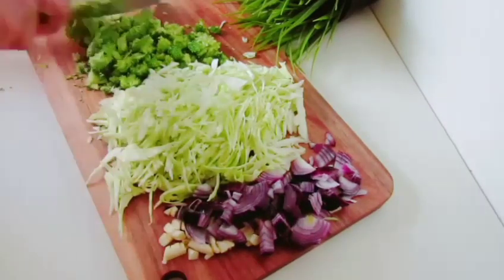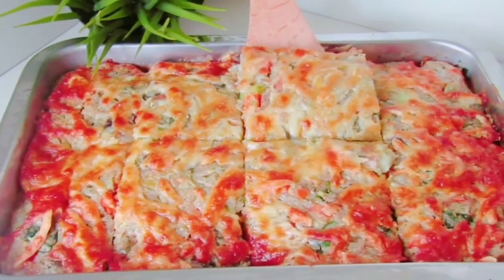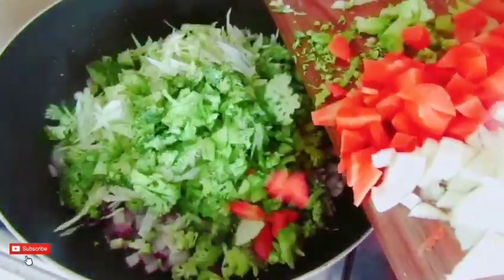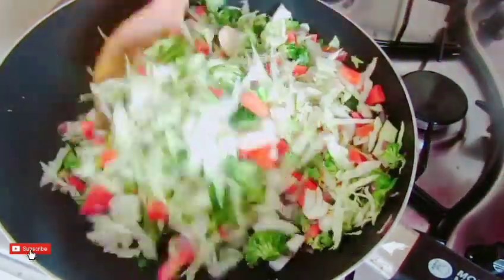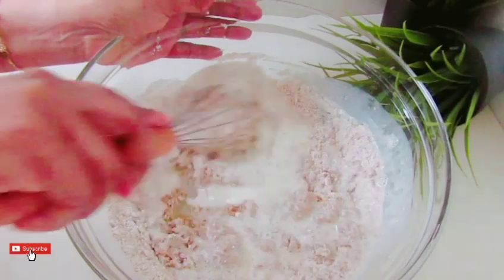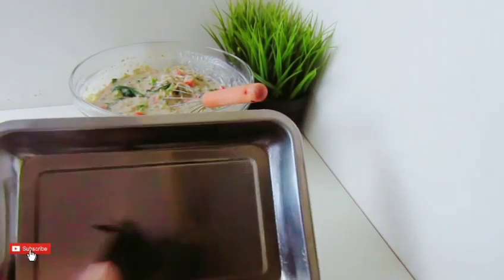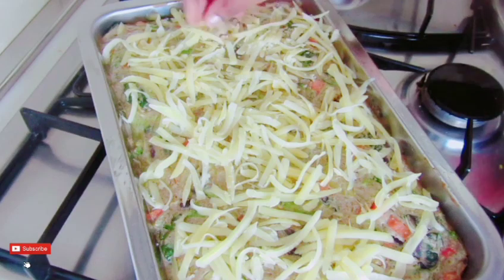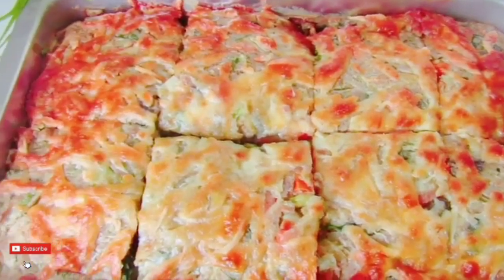පවුලේ හැමෝම ඉන්න දවසට මේ විදිහට කෑම වේලක් හදන්න ✔️ලිපෙත් අවන් එකෙත් දෙකේම පුළුවන්❤️Doni Ammai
අවශ්‍ය දේවල් ලොකු ප්‍රමාණයේ කේ එකක් නිසා ටිකක් වැඩි ප්‍රමාණවලින් අරන් තියෙන්නෙ
ලිපේ පොඩි පෑන් එකක හදනවනම් මේ ප්‍රමාණ  අඩුවෙන් ගන්න

සුදුළුනු බික් දෙකක්
ලොකු ළූණු ගෙඩියක්
ගෝවා 150g
කැරට් 150g
නිවිති 100g
මහදුරු අලයක්
බ්‍රොකොලි 100g
පිටි 250 g
බේකින් පවුඩර් මේස හැදි එකක්
ලුනු ,ගම්මිරිස් රස අනුව
තෙල් හෝ බටර් 30ml
කිරි 250/300 ml
බිත්තර දෙකක්

පෑන් එකේ හදපු කේක් එකක් එළවලු වලින්

තවත් මේ වගෙ කෑම හදන හැටි බලන්න
ඔයාලා කැමති නම් මගෙ මගෙ fb page එකත් එක්ක වගේම
instagram එකත් එක්ක එකතු වෙන්න...
එහෙම කලොත් විතරයි ඔයාලට මම අලුතින්  දාන හැම විඩියෝ එකක්ම ඒ ගමන්ම බලාගන්න ලැබෙන්න ...
ඔයා අලුත් කෙනෙක්නම්
දැනට විඩියෝ 300 කට වැඩි  ගණනක් තියෙනවා ඒවත් බලන්න playlist එකට ගිහින් බබාගෙ වයස අනුව අවශ්‍ය දේ තෝරගෙන ..

පහල තියෙන්නෙ ඔයාලට පහසුවෙන් දෝණියි අම්මයි සමග එකතු වෙන්න අවශ්‍ය ලින්ක් ටික

ආදරණීය අම්මලා වෙනුවෙන් මගේ ජීවිතේ අත්දැකීම් කැටි කර ලියවෙන ලිපි වගේම අම්මලාගෙ හීන වලට පණ දෙන්න මම ගන්න උත්සහයක් නිසා ආරම්භ කල මේ පේජ් එකට එකතු වෙන්න කියල ආදරෙන් ඉල්ලනවා .

දිනපතා පළවෙන අලුත් ලිපි කියවන්න ජීවිතේට යමක් එකතු කරගන්න කැමති කෙනෙක්නම් ඔයා එකතු වෙන්න අපේ සමූහයත් එක්ක.

srilankanfoods
babyfoodrecipesnhala
foodsrecipes
recipeinsinhala
sweetrecipes
sinhalacookingchannel
sinhalababyfoodchannel
sinhalafoodchannel
babyweightgainfoods
kidsfoods
babyfoodsinhalarecipes
kidsrecipes
christmasrecipe
Homemadebread
Easydinner
Healthydinner
Srilankanfoods
Recipeinsinhala
Sinhalarecipes
Foodchannel
Familyrecipes
srilankan
kidsbreakfast
pancakes
japanesepancake
breakfast
පෑන්කේක්
බබාලටකෑමරෙසිපි
omelet
omelette
oats
rulan
bread
oatst